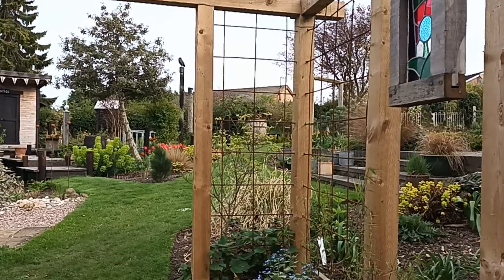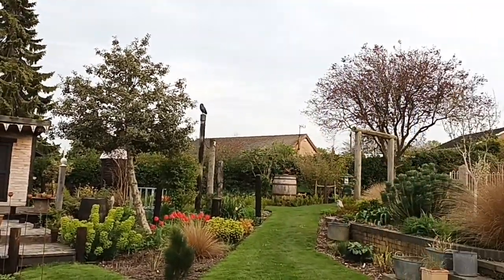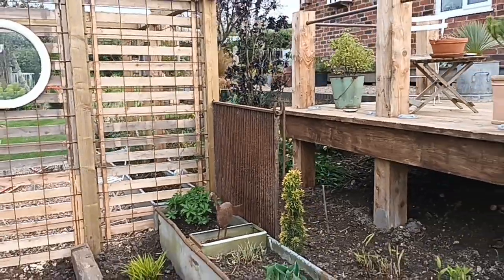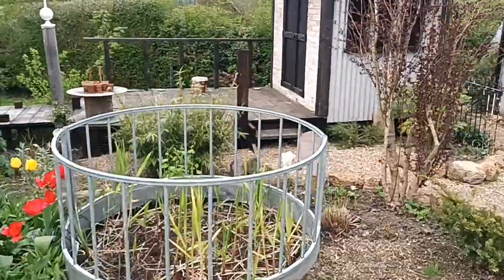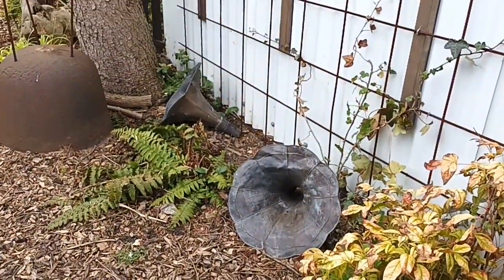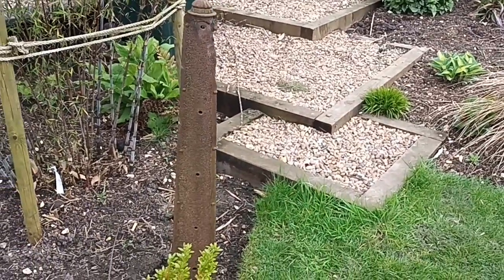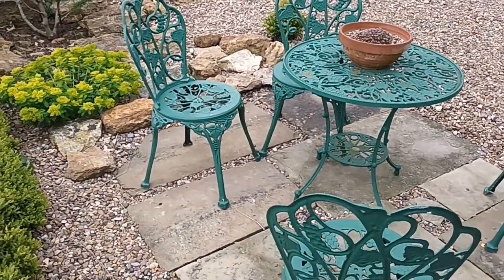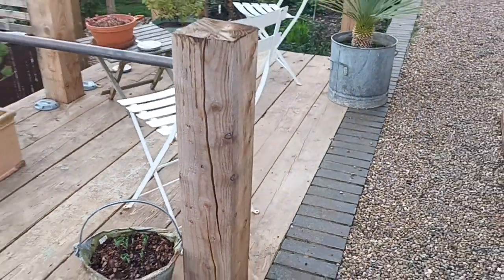Unusual containers and garden features to use in your own garden and borders.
After a comment asking me where and how to use architectural salvage for features and containers,  I've gone through my own garden and my thought process on how I use my rusty gold.